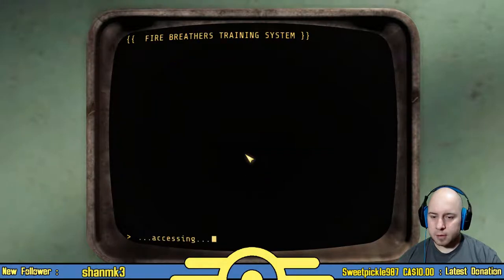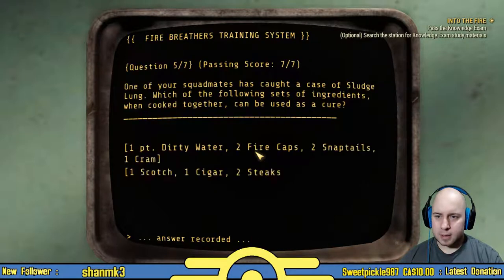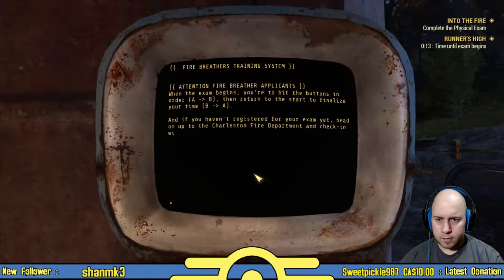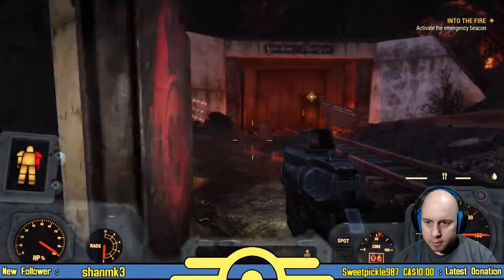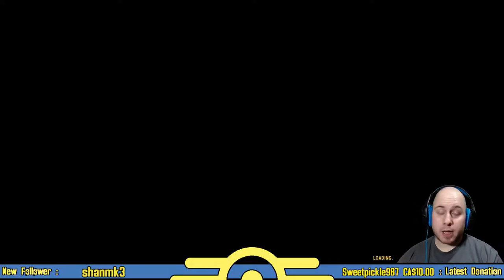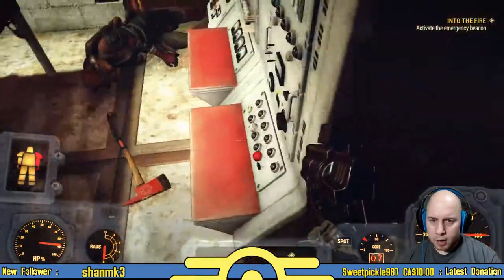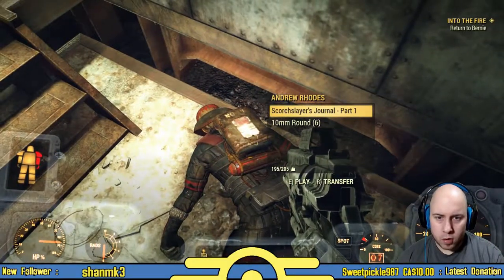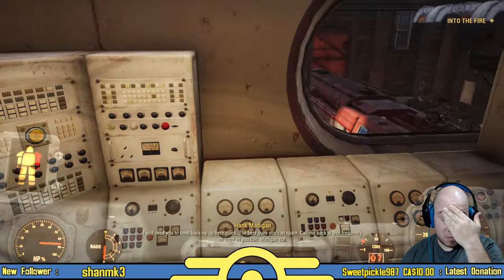INTO THE FIRE? | Fallout 76 (PC) - #6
Time to take on the Firebreathers and their test to see if i'm fit to be one of them in Fallout 76!